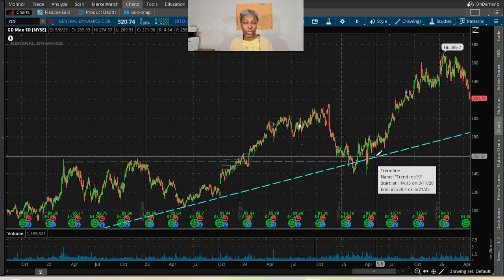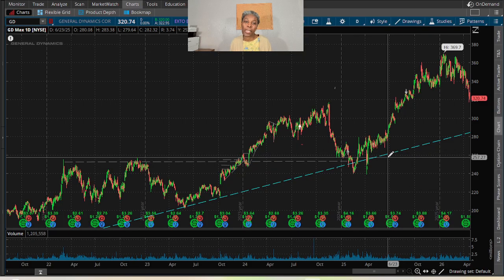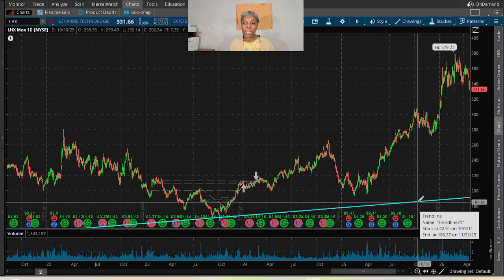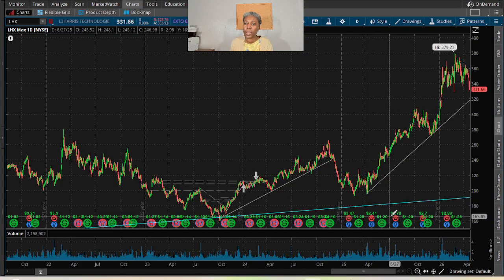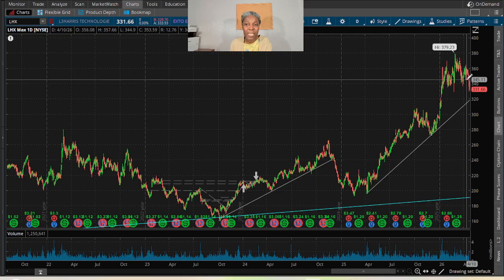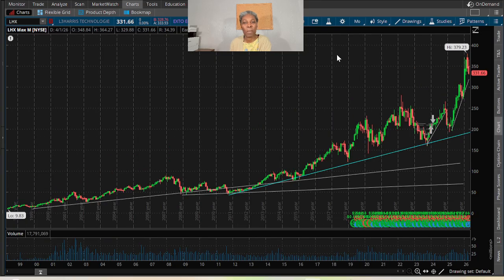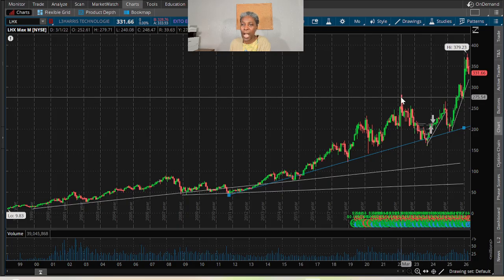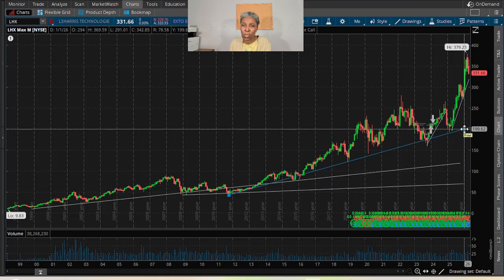98-Are moving averages needed when using trend lines-LHX Swing trading chart analysis v102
LHX Swing Trading Analysis for Beginners using a Multi-Year Up-Trend Line Swing Trading Strategy Based on Price Cycles (April 23, 2026) – Learn how to swing trade with price cycle tips and entry strategies. Perfect for beginners looking for practical swing trading tips and chart analysis.

**Video Topic:** 98-Are moving averages needed when using trend lines-LHX Swing trading chart analysis

This beginner-friendly guide covers:
Entry strategy: Buy at the valley line

Our Vision

Our Objectives